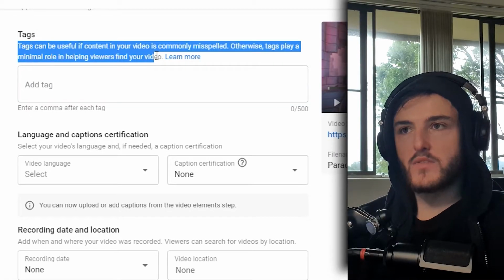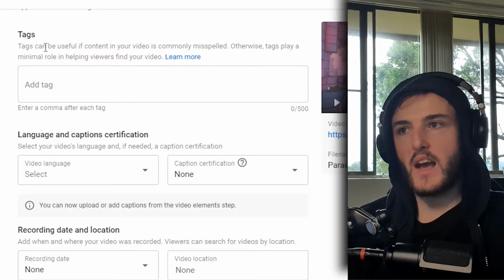I UPLOADED TYPE BEATS FOR 100 DAYS IN A ROW... THIS IS WHAT I LEARNT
I've been uploaded beats to YouTube for 100 days in a row now and this is what I've learnt